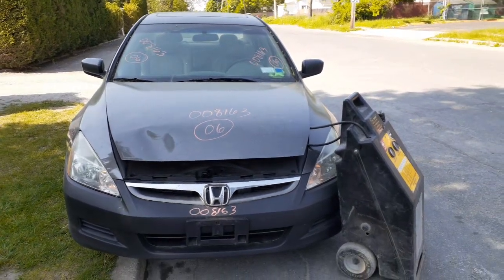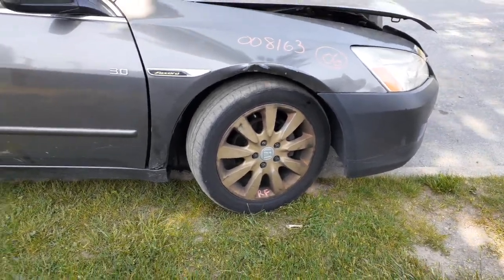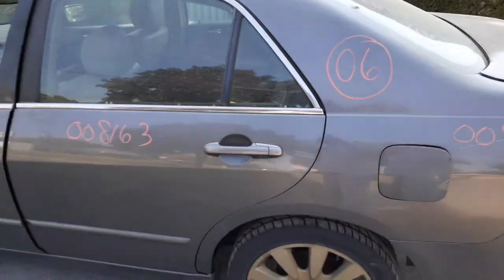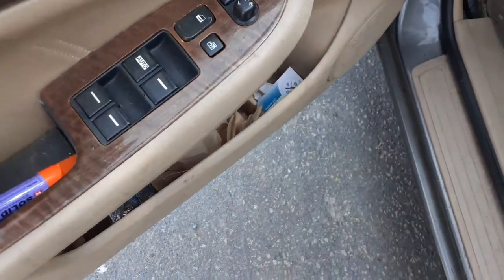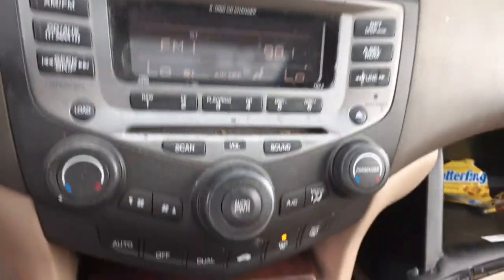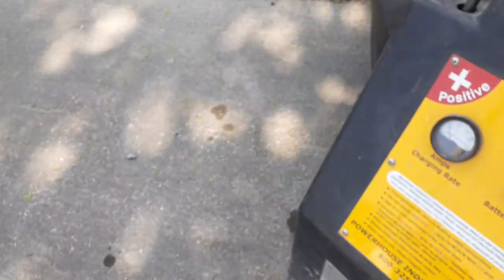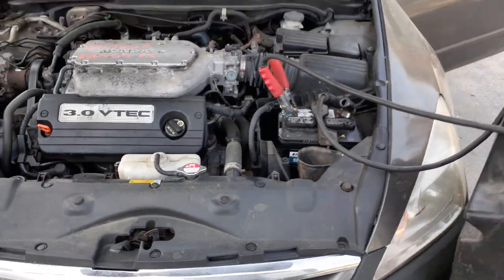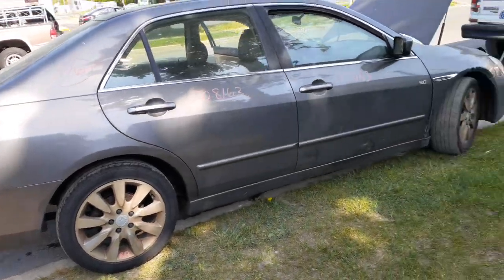All American Auto Wreckers is Dismantling this 2006 Honda Accord 4dr EX 3.0 Auto Stock #8163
This 2006 Accord EX Stock # 8163 came in running with a bad transmission.  This 2006 Accord is a EX 3.0 v6 that runs good. The body of this accord is in fair shape with some damage around it. We also have all the suspension in good shape and with abs brake system. This Accord also came in with 17 inch alloy wheels but painted gold.  This Accord is a V6 3.0 that make it different for a lot of parts on this car. The Interior is in bad shape no seats at all just very few parts for inside. The exterior Paint code is-YR562PX-Grayish and the Interior Trim code is-F Brown.. So if Moe-Larry or curly can help you with any parts from this 2006 Honda Accord EX 4 door Stock # 8163.